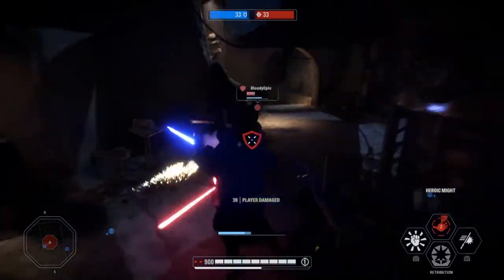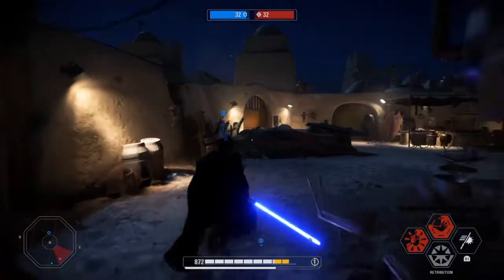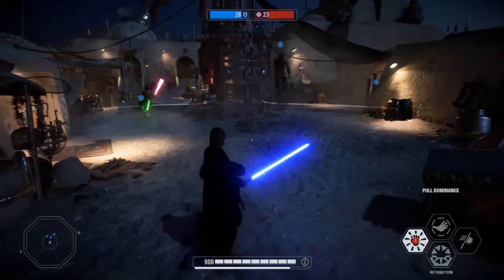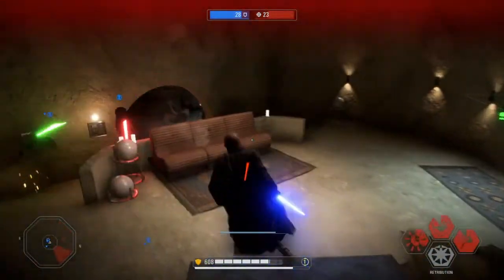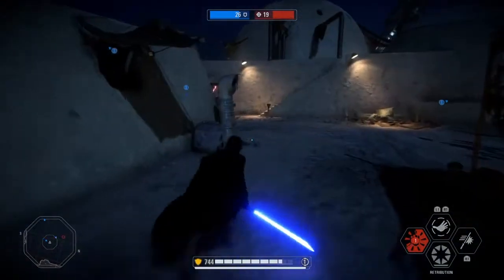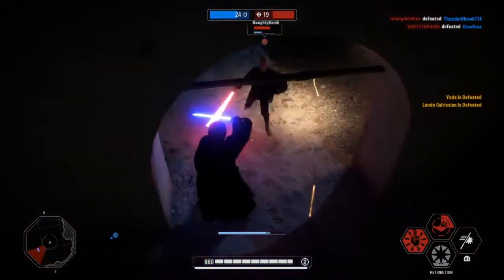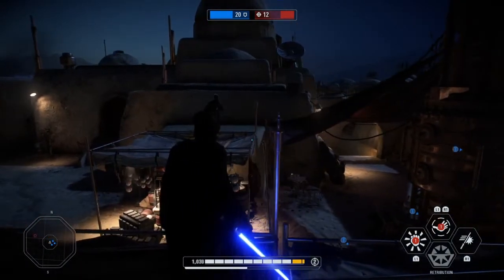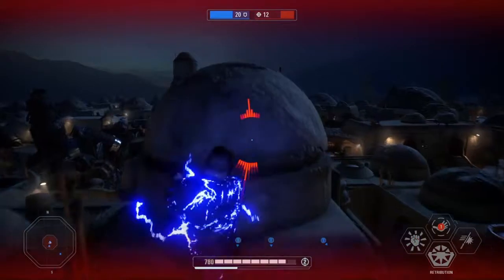5 tips to help improve your Anakin gameplay